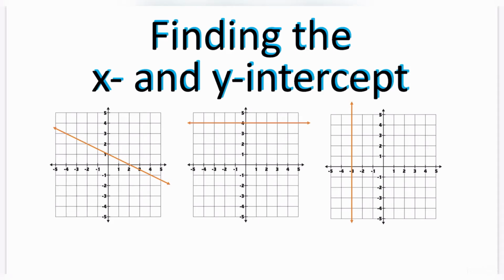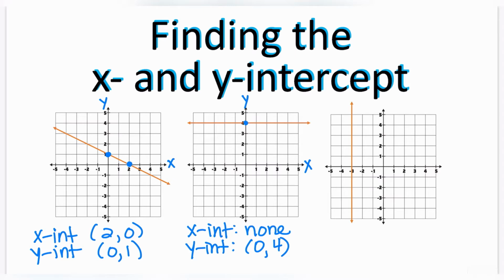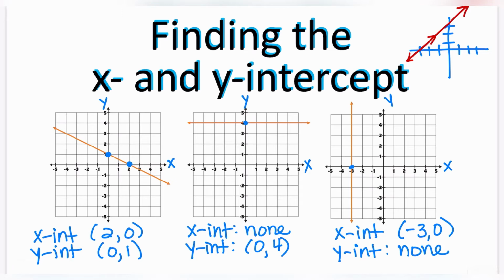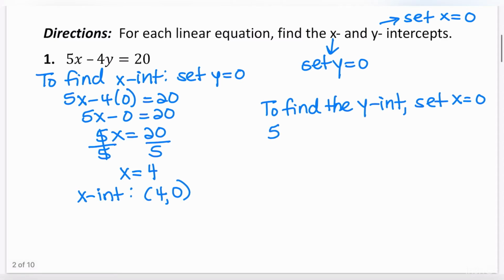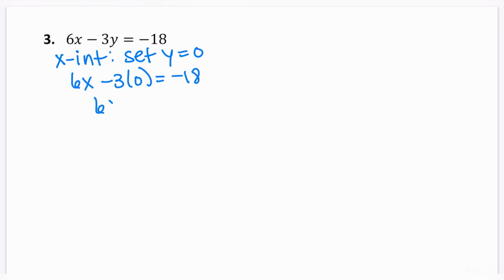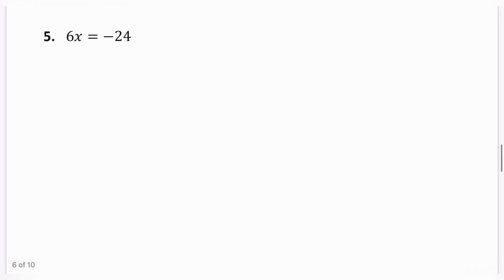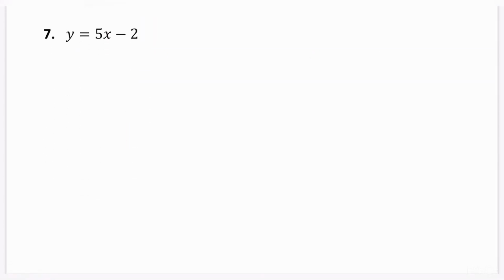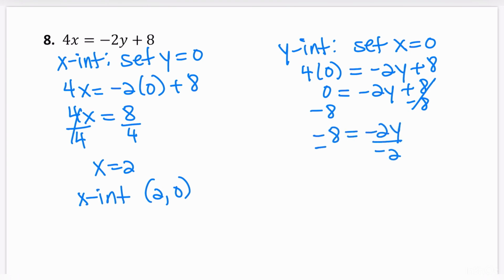Finding x- and y-intercepts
In this video, learn how to find the x- and y-intercept of a line by looking at a graph to see where it crosses the x and y axis, and also algebraically by setting either x or y = 0.